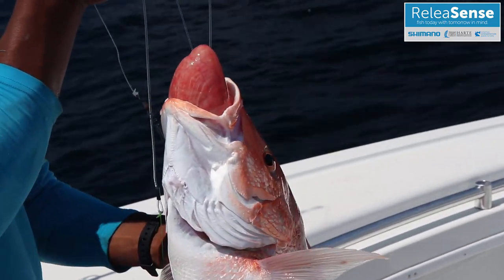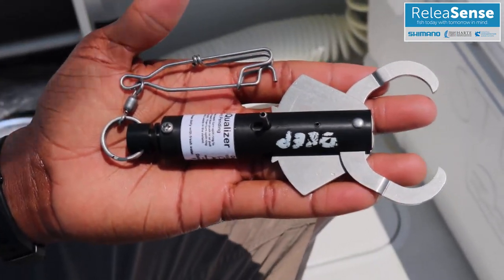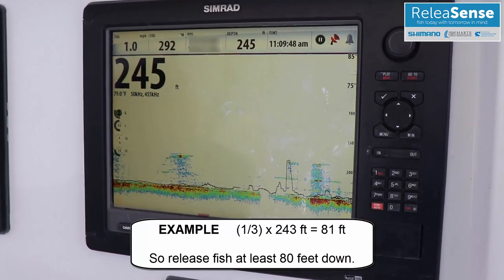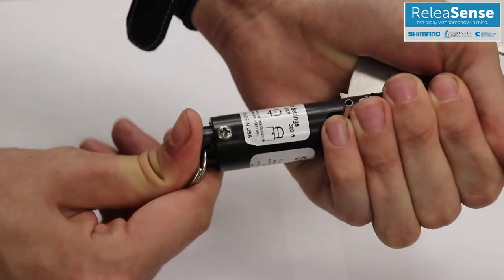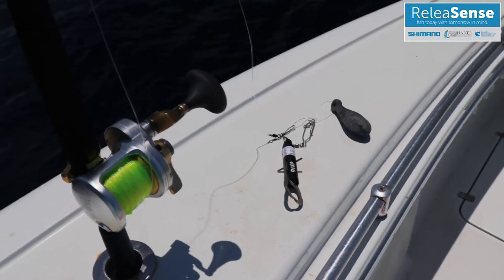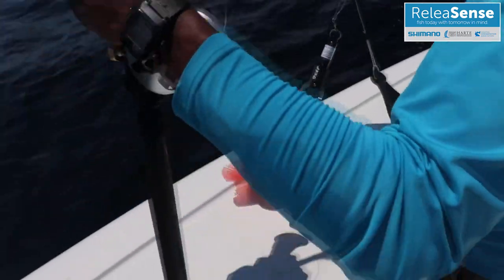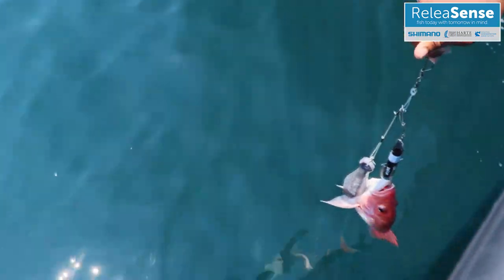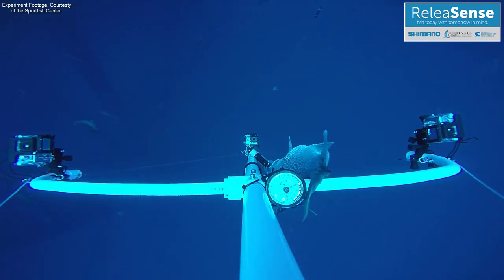Fish Descending Devices